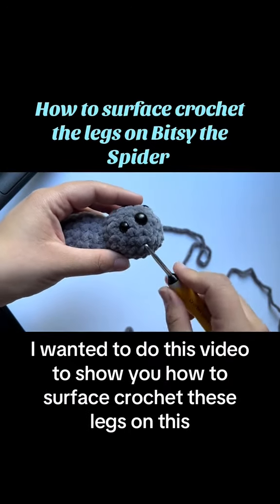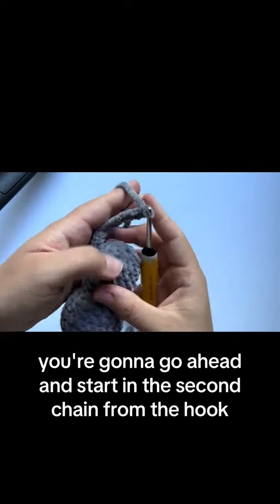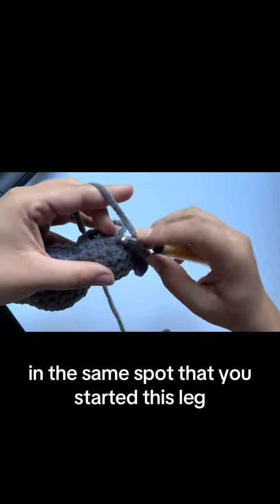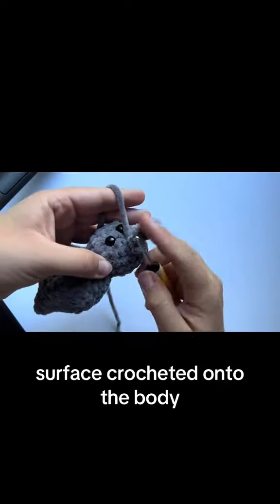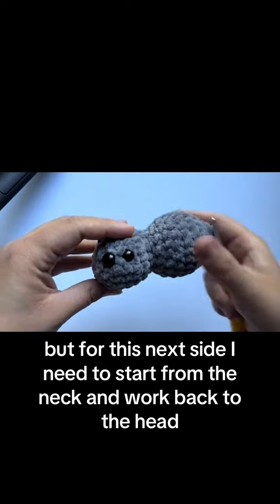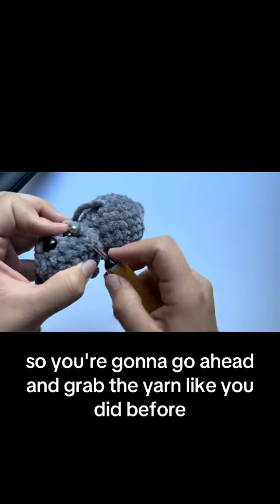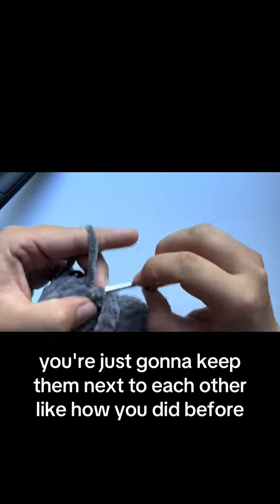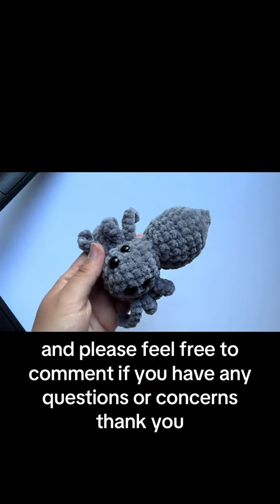How to surface crochet the legs onto Bitsy the Spider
How to surface crochet the legs on Bitsy the Spider.